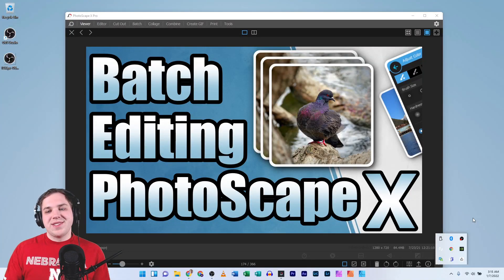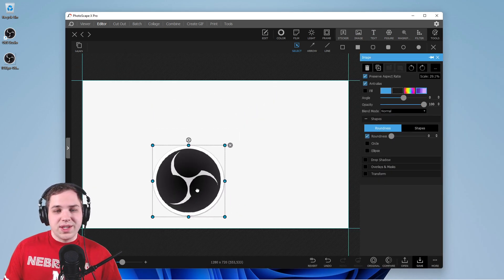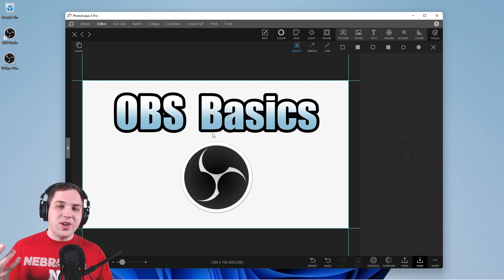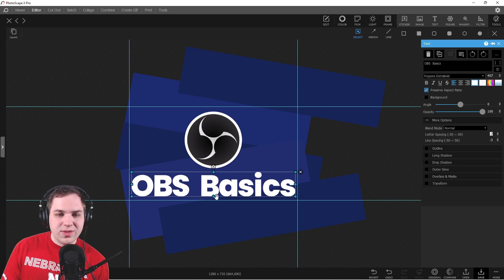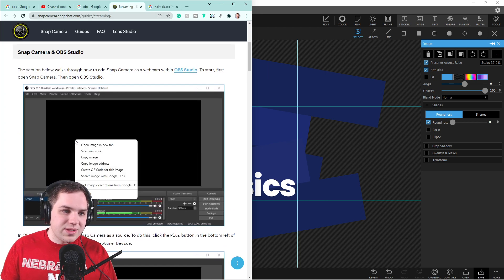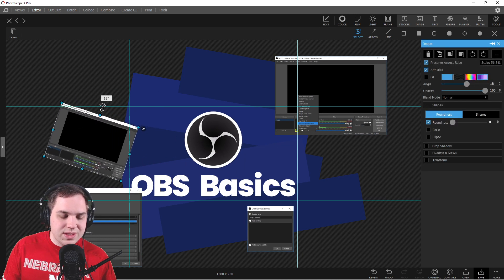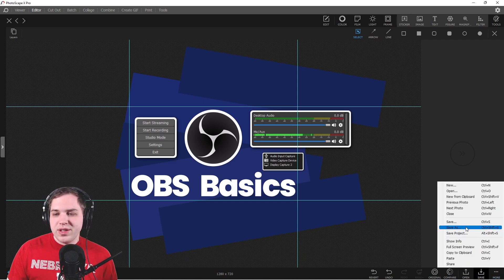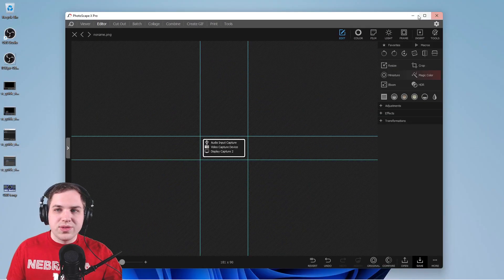How To Make Templates In PhotoScape X!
Templates can save time and streamline your workflow. In this tutorial, I'll show you how I make youtube Thumbnail Templates in PhotoScape X.